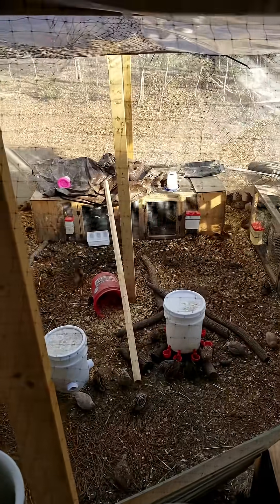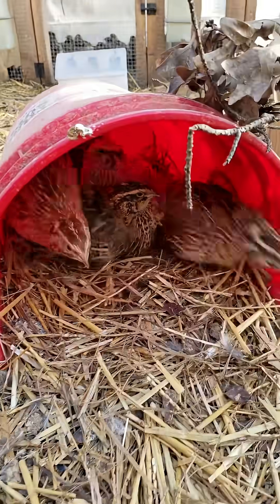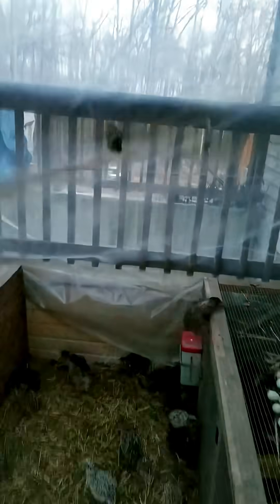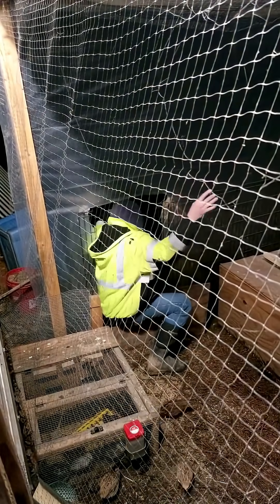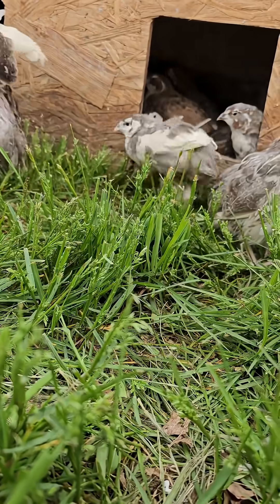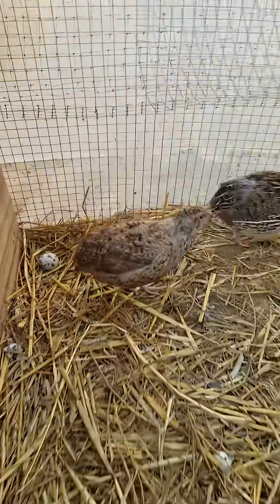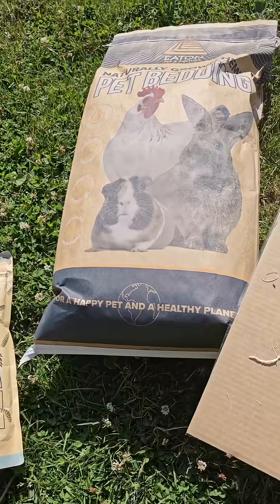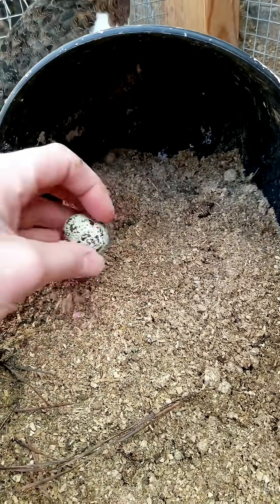Build a Bad Cage, Lose Birds. It's Science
Quail need enclosures under 2 feet and over 6 feet.

When quail get scared they shoot straight up and can break their necks.

Most people have the best success putting their coturnix quail in coops 18 inches tall and aviaries over 6 feet.